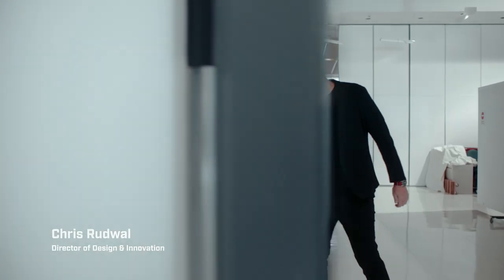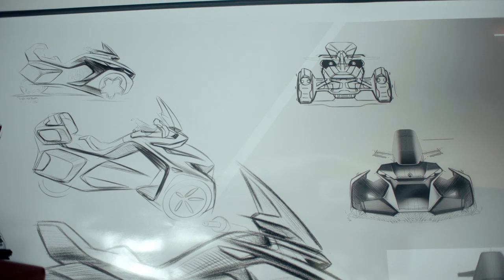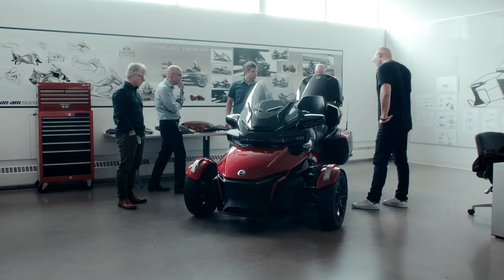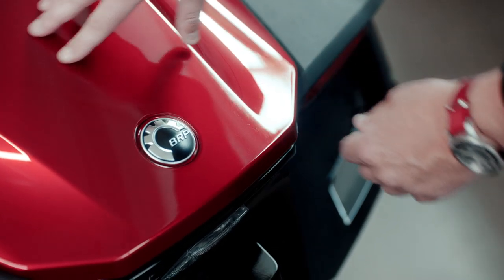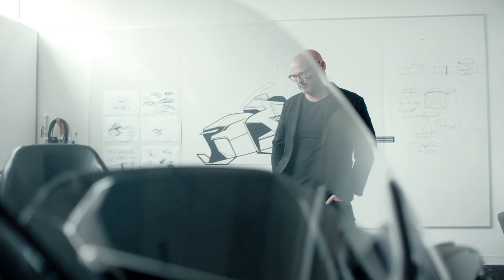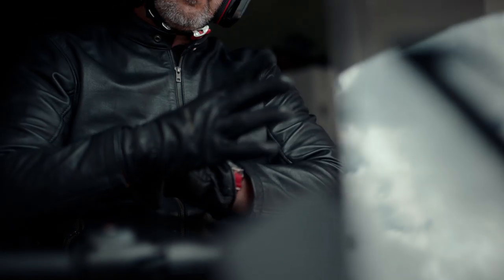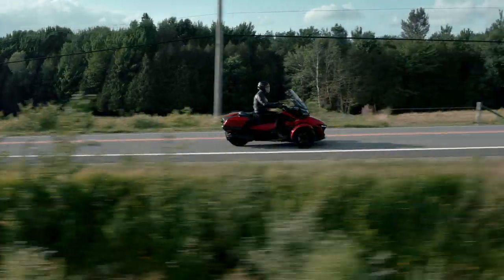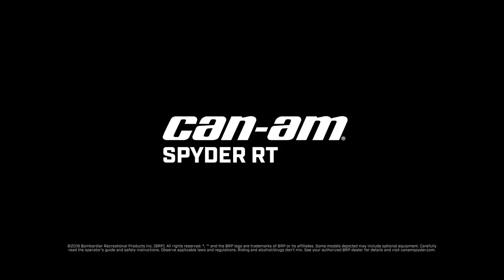2020 Can-Am Spyder RT // Explained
The 2020 Can-Am Spyder RT is the ride you’ve been waiting for. Stretch out your legs and go further than ever riding the pinnacle of luxury, convenience and comfort. Meet Christopher Rudwal, director of Design at BRP to give you all the details on what's changed.